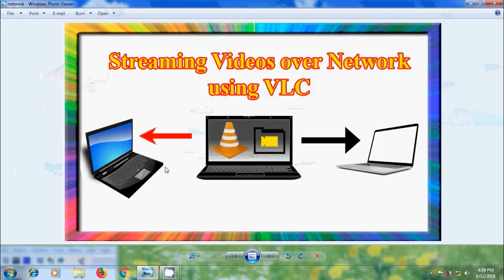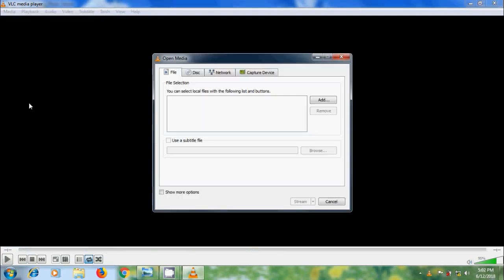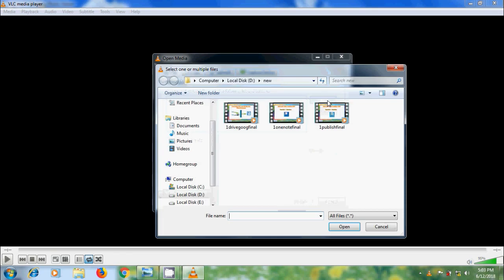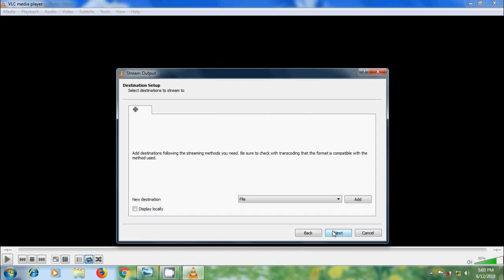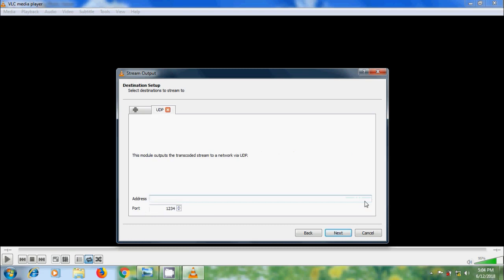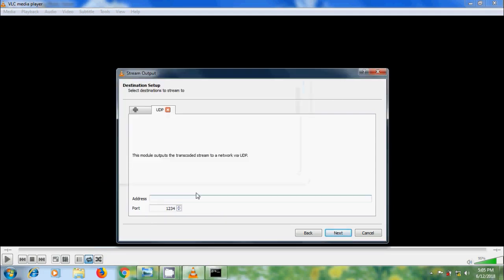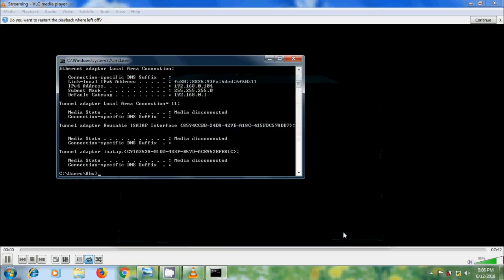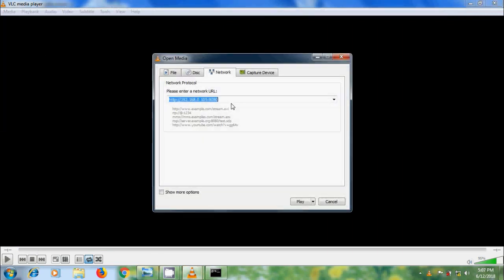how to stream videos and music over the network using vlc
In this tutorial, I have shown how to stream videos and music over the network using VLC media player. So that all the client systems can browse the streaming video over the local network.